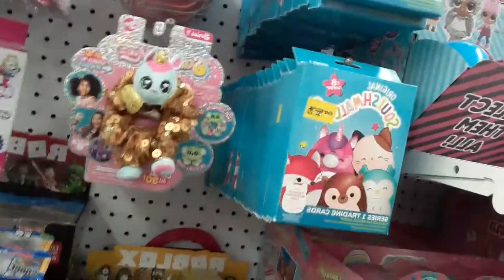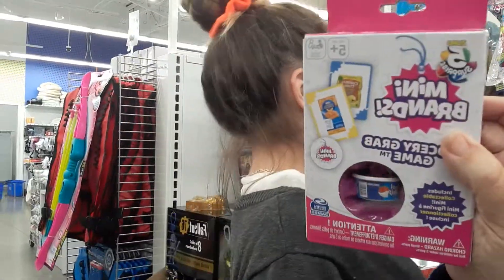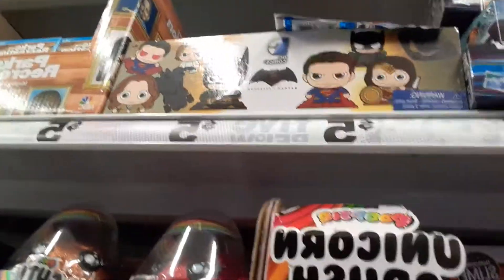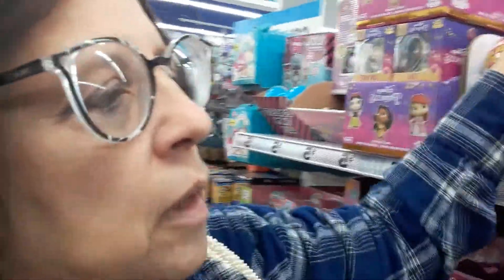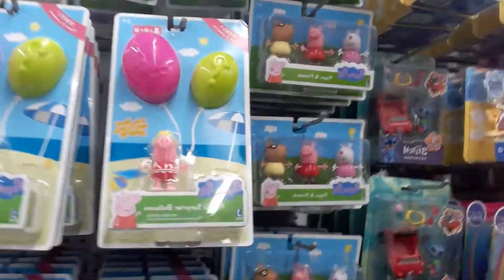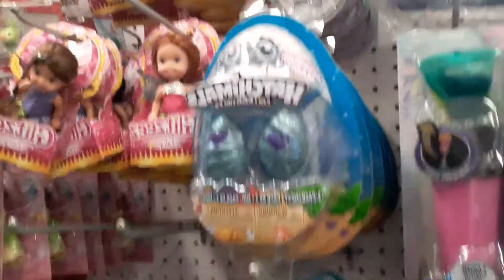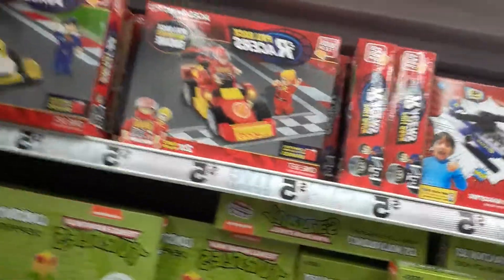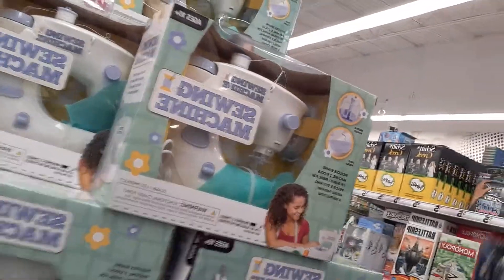Five Below Stocking Stuffers DolliDays 11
Shop with us...This was not planned at all. Hop you do not get dizzy